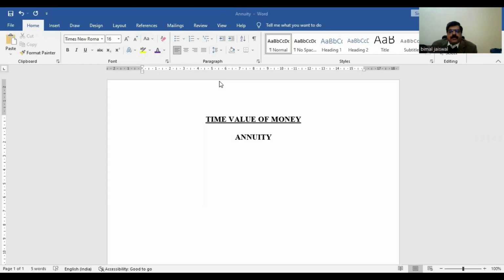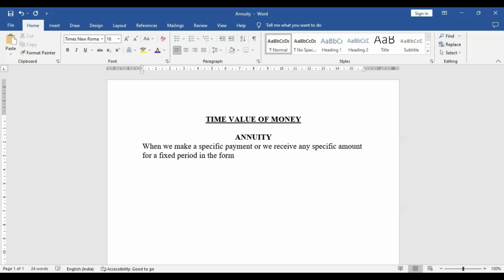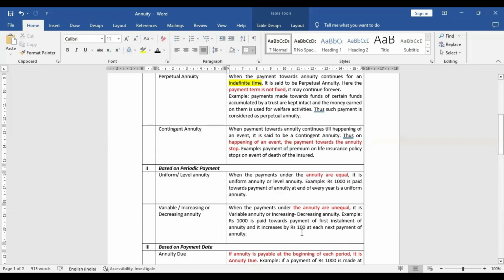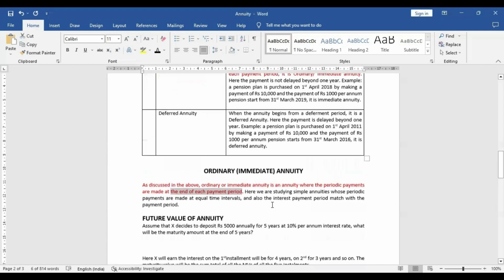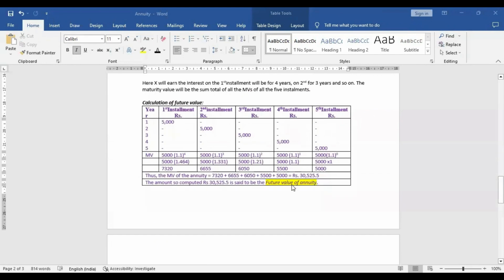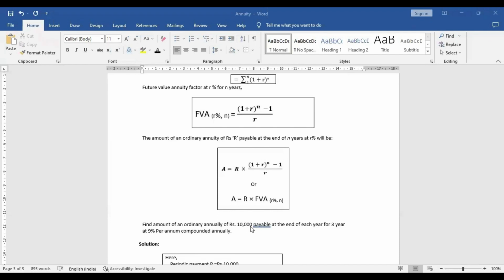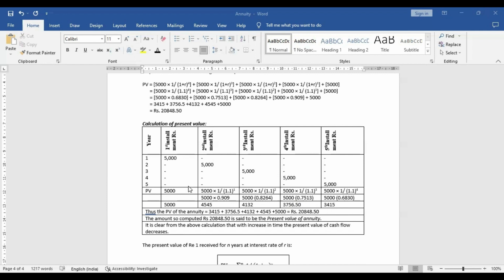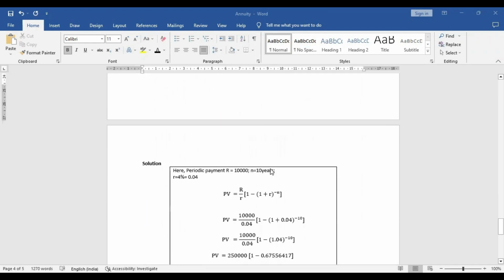ANNUITY: Ordinary Annuity (Financial Management)